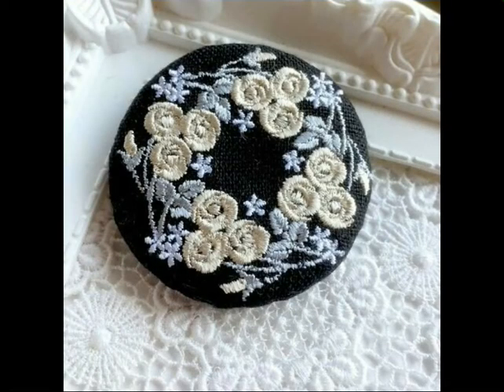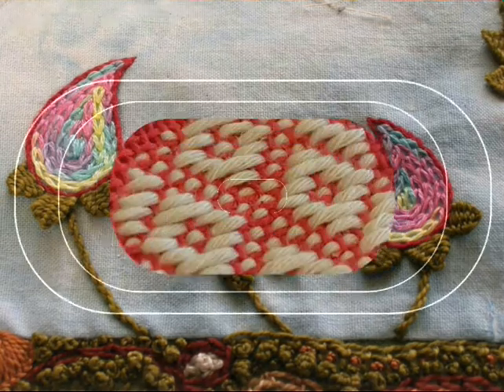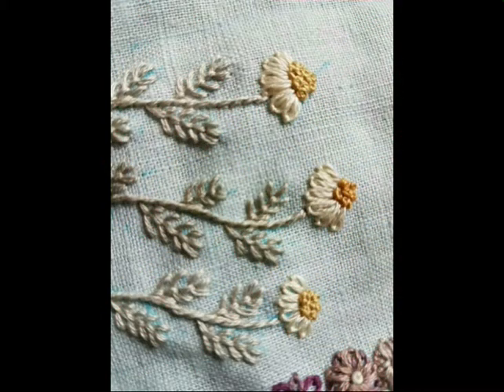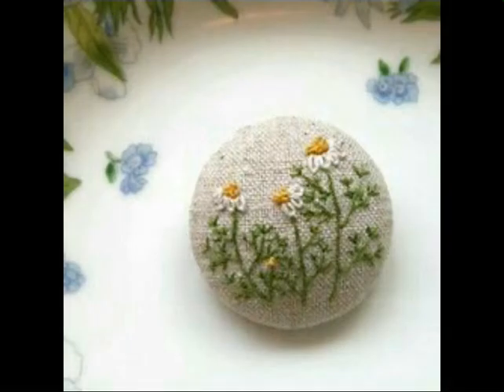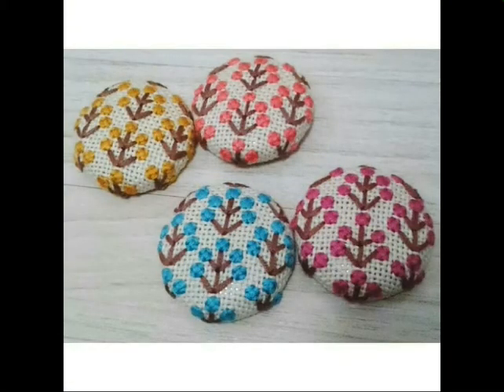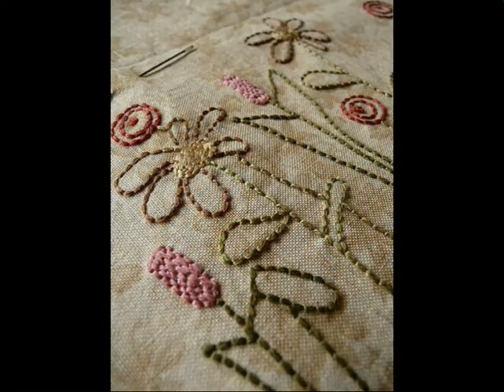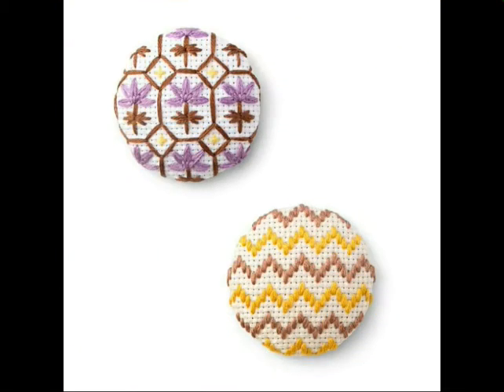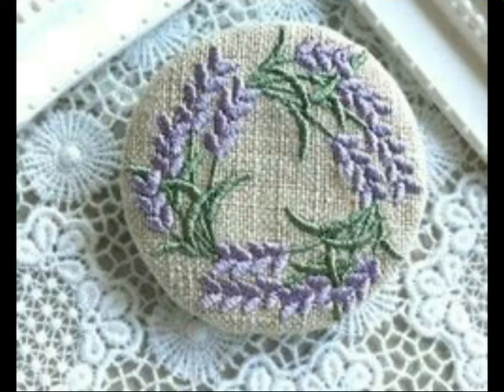Hand Embroidery Work With Different And Gorgeous Sample Design